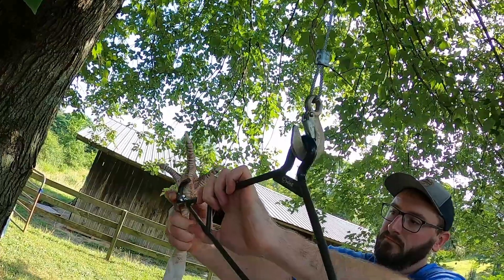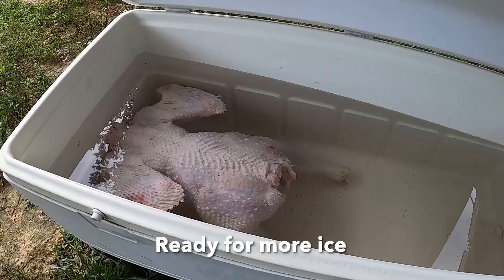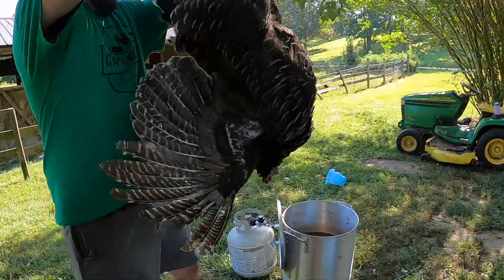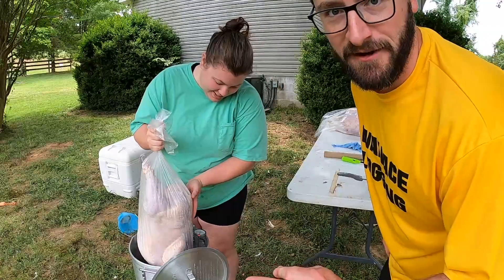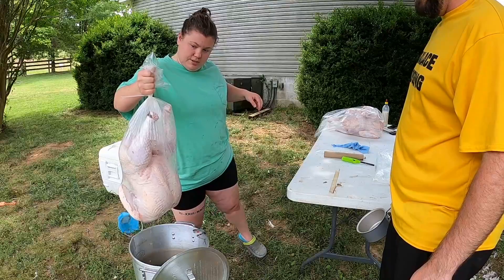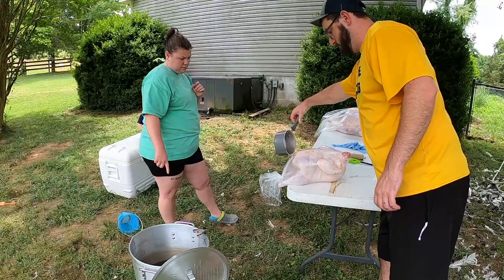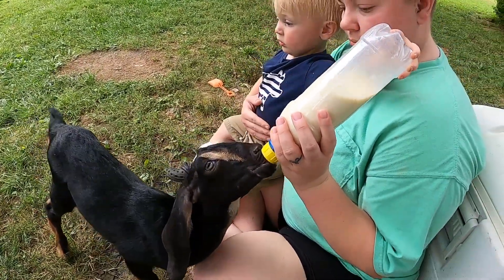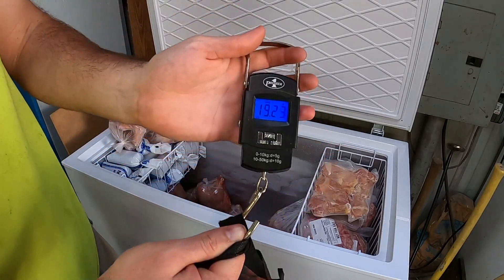What We Learned From Processing Turkeys (First Time)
We butchered three broad-breasted turkeys for the first time ever!  Lessons learned and will we do this again?

16 weeks ago we purchased three broad-breasted turkey poults.  One of the goals we set for our farm this year was to raise the main course for the family Thanksgiving dinner.  Broad-breasted turkeys grow very fast and at 16 weeks old they are ready to go in the freezer.

We have butchered meat chickens before (earlier this year for the first time) and we were expecting turkeys to be about the same.  There are a few differences to consider, mainly the size and the strength of the birds.  Trying to wrestle a turkey to dispatch it sounds like a great way to break an arm, so we opted to use a .22 rimfire, which worked great.  We couldn’t really use our scald pot setup or the chicken plucker we have, either, but we made do with what we have.

When the turkeys were dressed out and in the freezer they came in at 19lbs (for the tom) and 14lbs (for the two hens).  The meat looks amazing and we’re excited to try it out later this year!

After raising these birds I think we’ve decided that next year we’re going to keep some around on a more permanent basis.  We’ll get some variety of heritage breed and keep a tom and a couple of hens back and butcher the rest, and hopefully moving forward we can keep this up.  I really enjoyed watching these turkeys act like turkeys; the hens would call and the tom would strut around, spitting and drumming just like a wild turkey.  It was a lot of fun!

If you’re interested in raising some of your food we have a few other videos on that matter and we’d appreciate it if you’d check them out.  Thanks for coming along on our journey to a more self-sufficient lifestyle.  If you enjoyed this video please “like” it and share it with a friend.  See y’all soon!